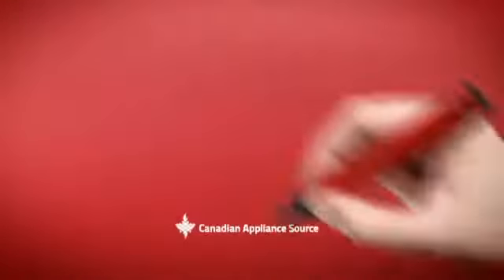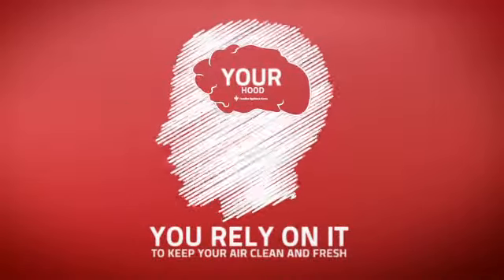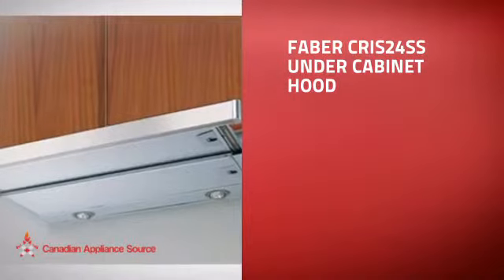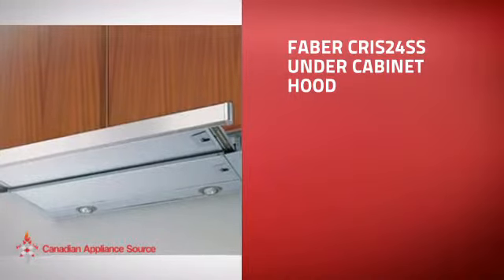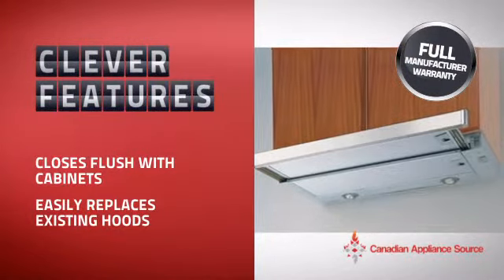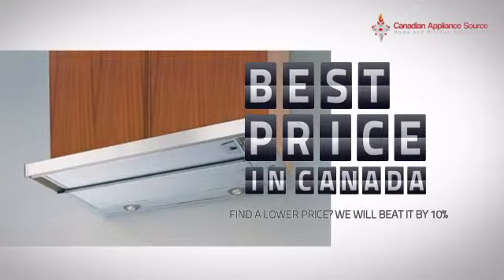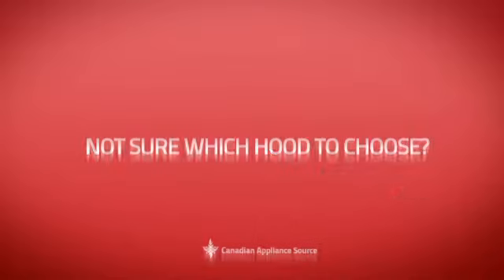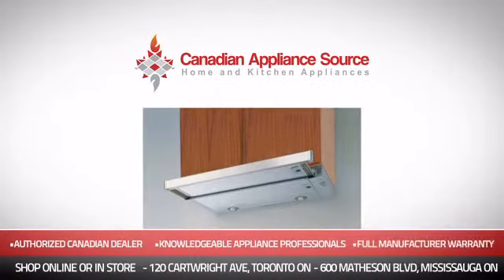Faber CRIS24SS Under Cabinet Hood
This Faber CRIS24SS Under Cabinet Hood is brought you Faber Integrated Collection CRIS24SS 24 in Cristal 24 SS Under-Cabinet Slide-Out Hood with 300 CFM Internal Blower, 3-Speed Slide Controls, EasySnap Mounting System, Halogen Lights and Mesh Filters